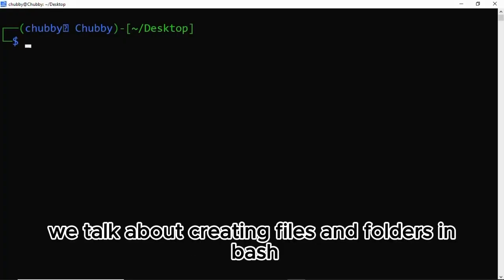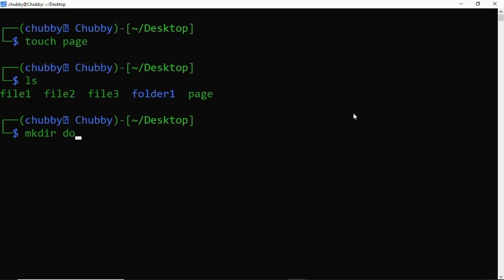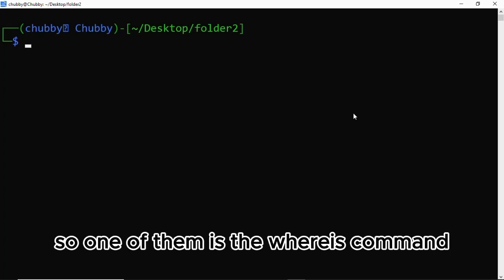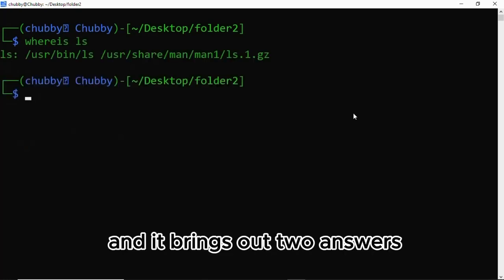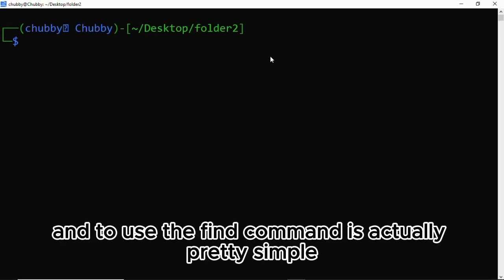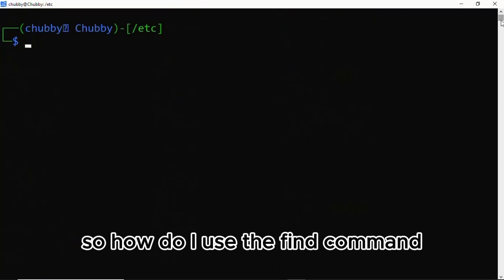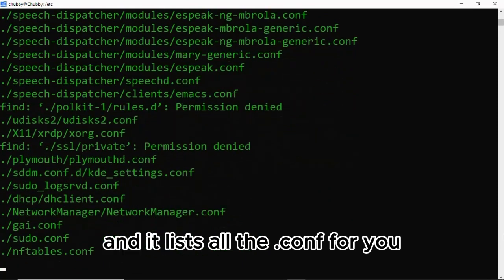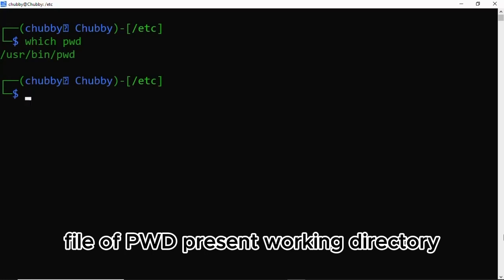Creating Files and Folders In BashScript . Bash Scripting For Beginners 4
In this video we learn how to create files and folders in bash script using the touch and mkdir command. Also we learn how to find files and commands using the
whereis
find and
which command.
Tell me your view in the comment section